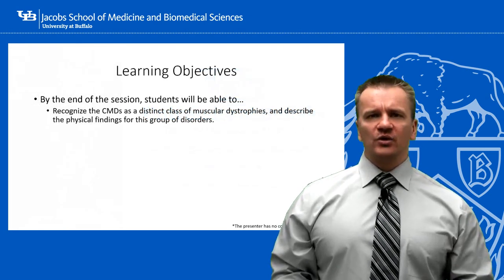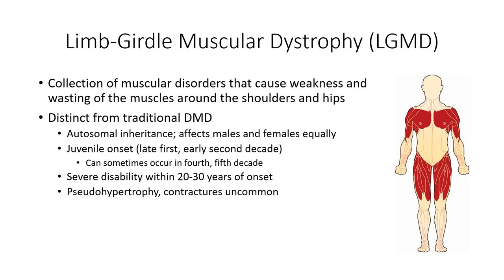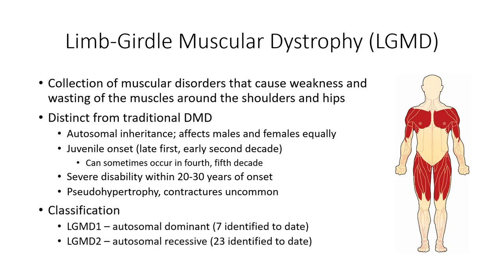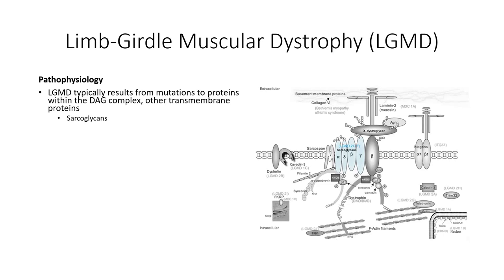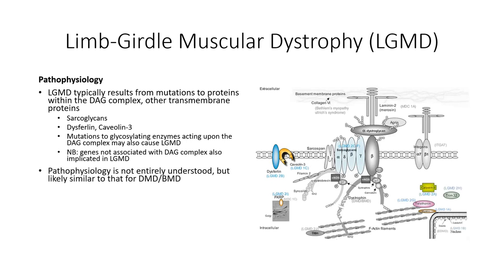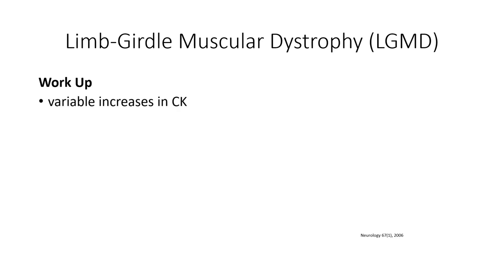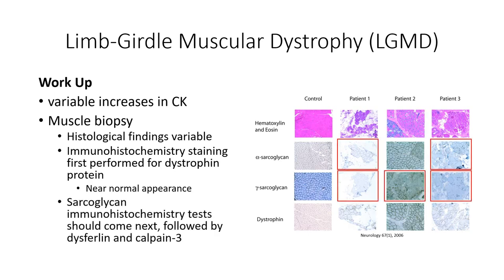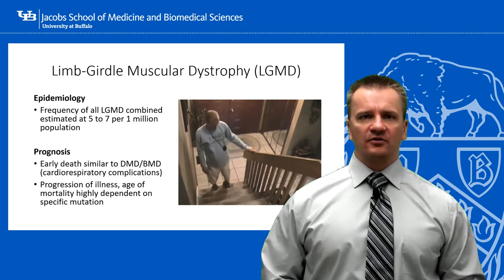Muscular Dystrophies Segment 04 Limb Girdle Muscular Dystrophy